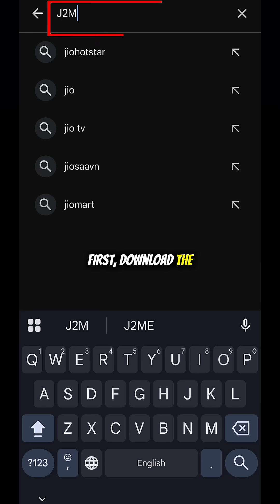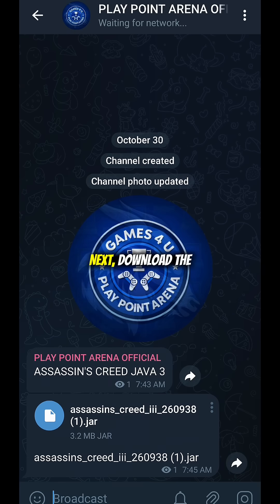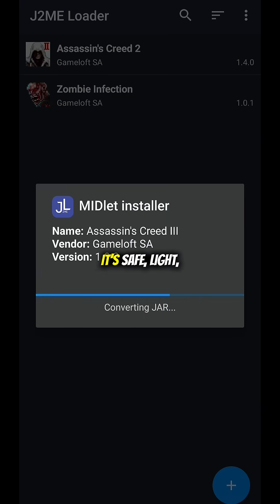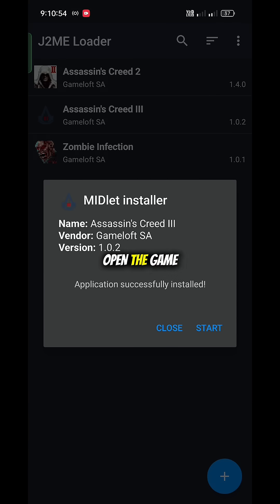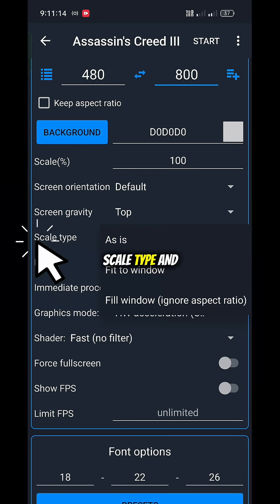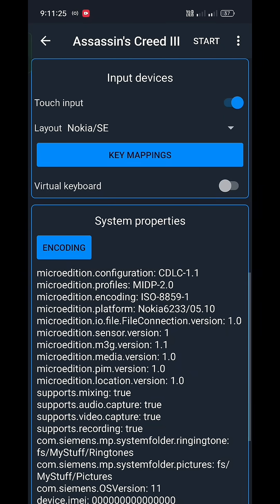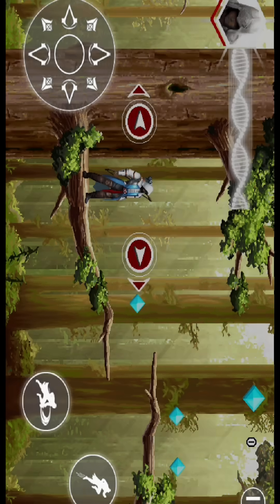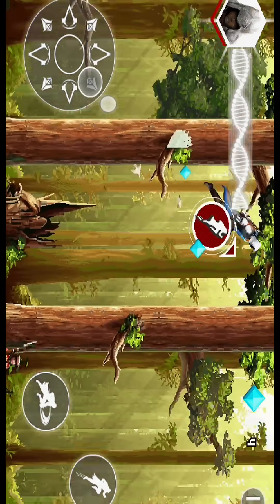How to Play Old Java Games on Android | Full Setup Guide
Ever missed those old Java games? 😍
In this tutorial, I’ll show you step-by-step how to play Assassin’s Creed Java on any Android phone — easily and safely!

✅ What you’ll learn:
1. How to install the J2ME Loader app from Play Store
2. How to get the Assassin’s Creed Java game file (via Telegram link)
3. How to set the perfect screen resolution (480x800)
4. How to fix common issues and adjust settings for your device

⚔️ Now your mission begins, Assassin…